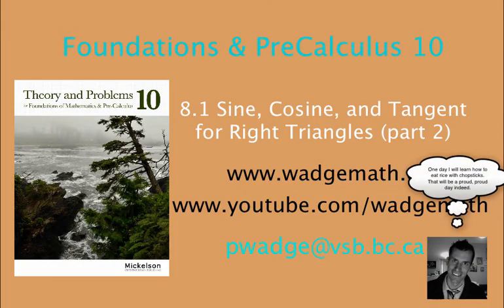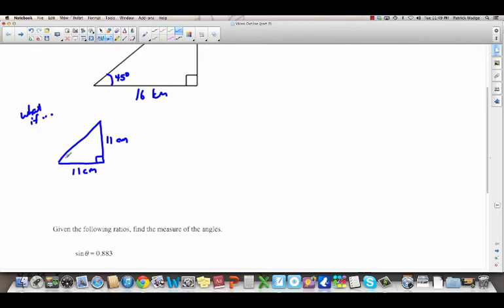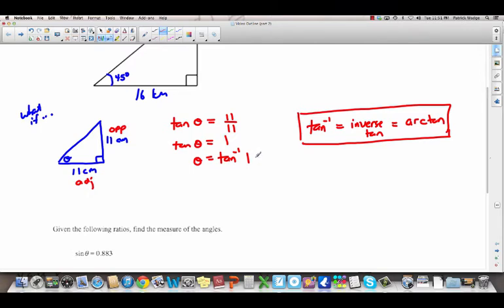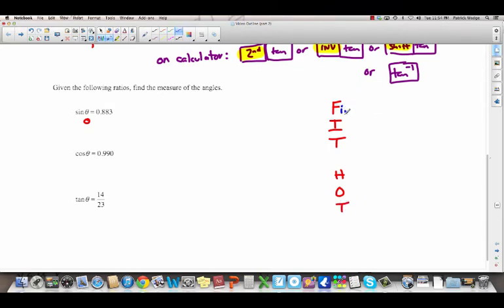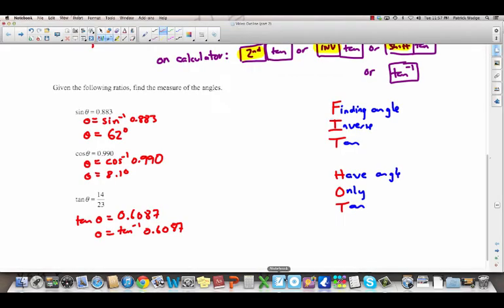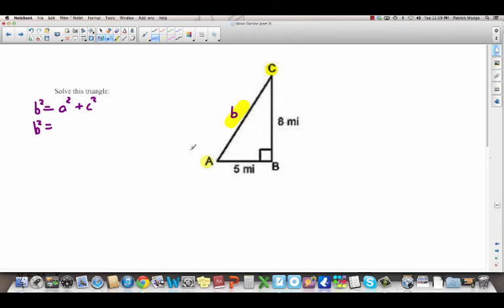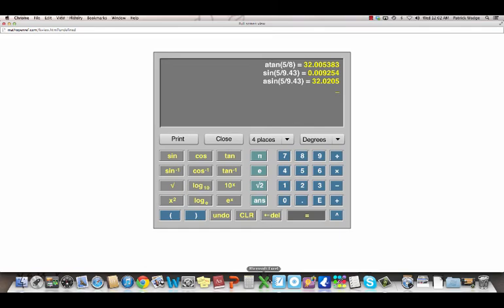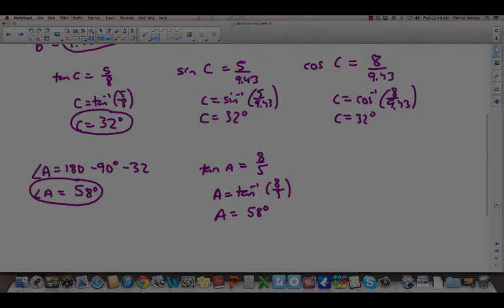PreCalc 10: 8.1 Sine, Cosine, Tangent (part 2)